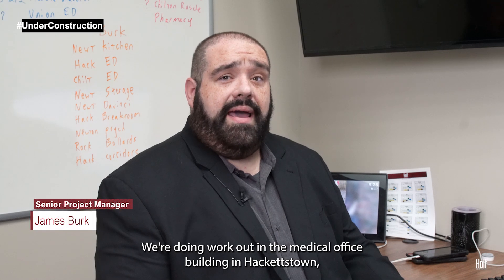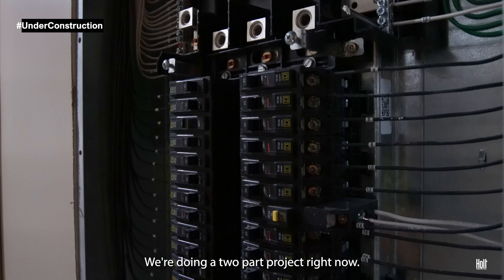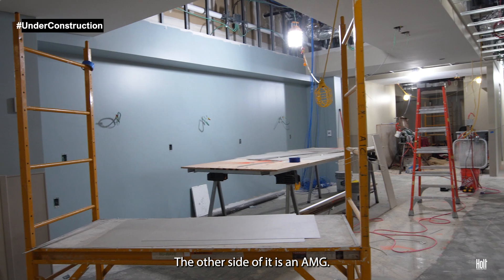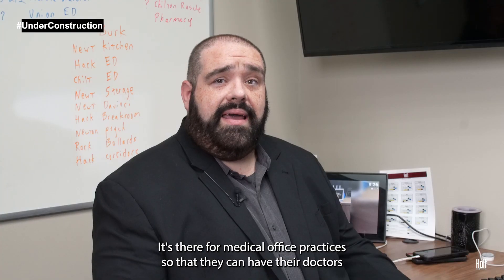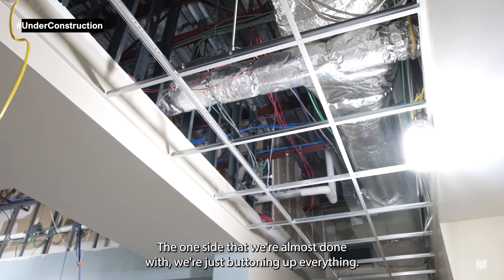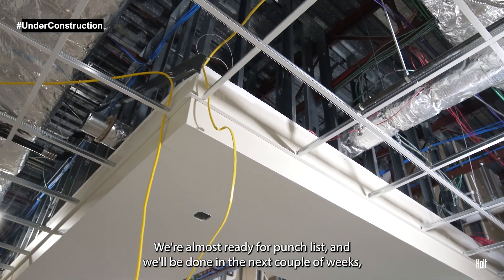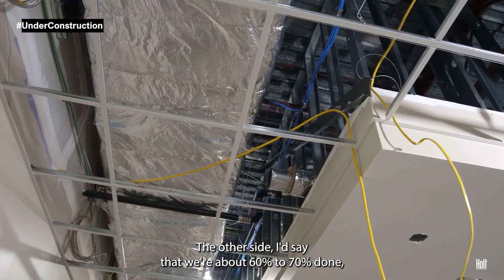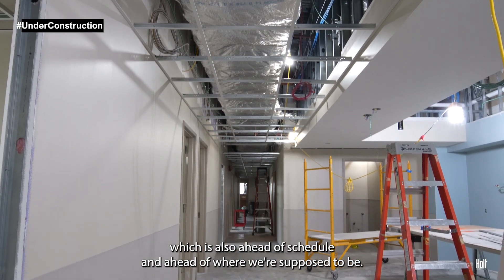AMG Medical Office Building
Holt Construction is currently fitting-out a two phases program including a diabetes wing and an AMG for medical office practices. The program includes all new wiring, HVAC systems and lighting to support the diabetes and AMG wing. The work ins being completed on a second for of an active building.